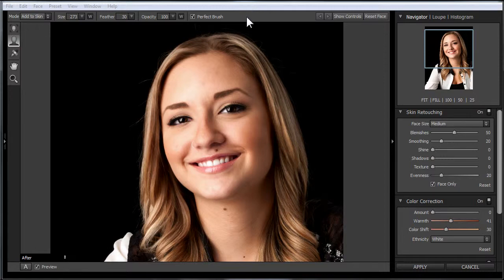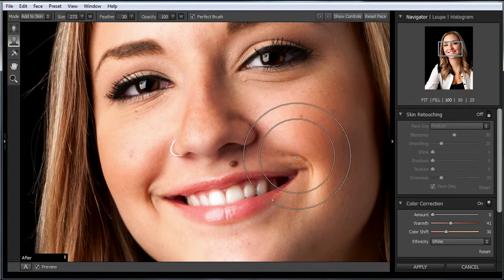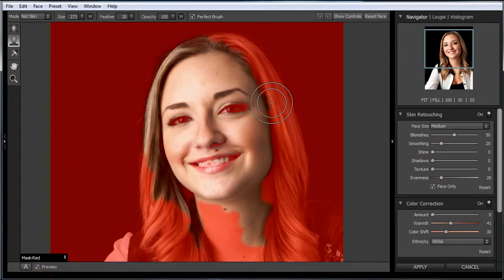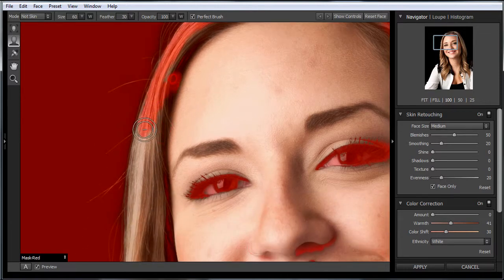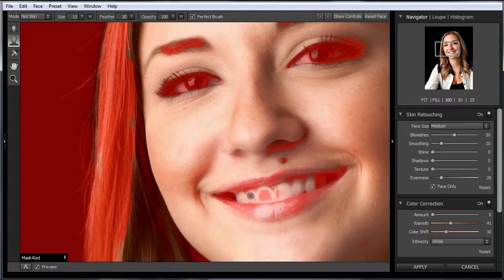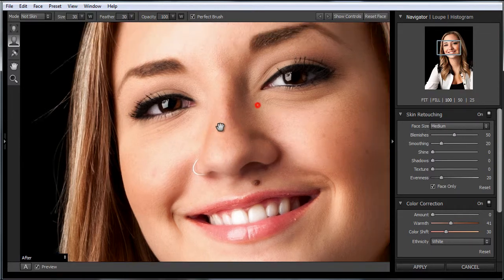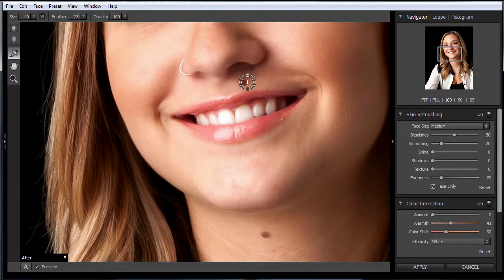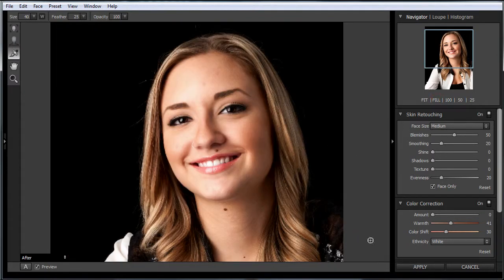A Quick Look At Perfect Portrait 2 "Selective Adjustments"